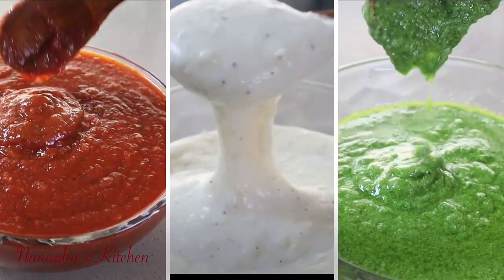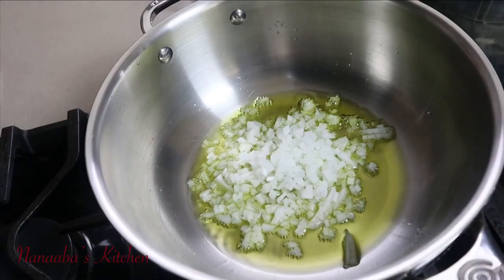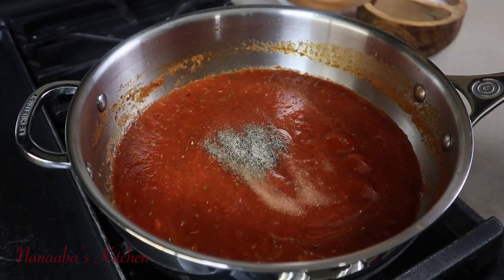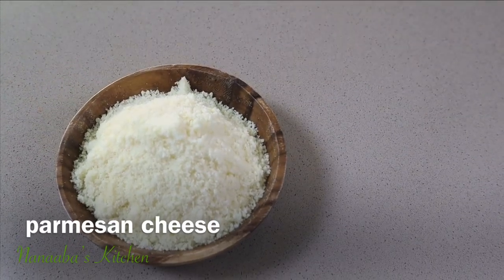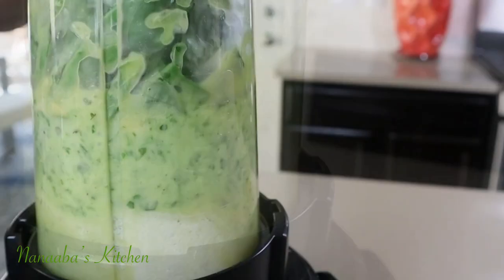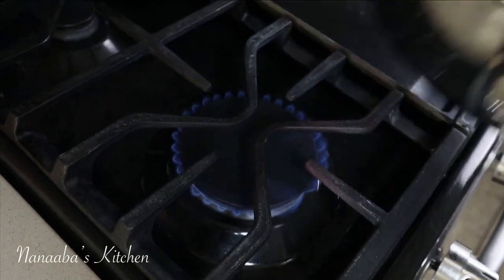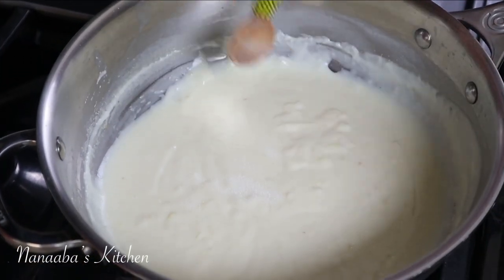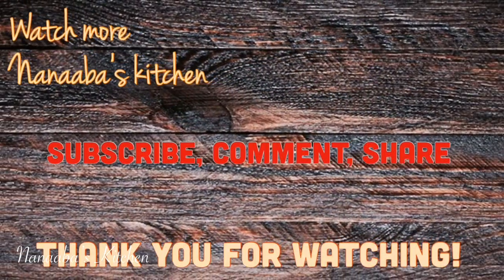must have 3 easy homemade Pizza Sauces better than a restaurant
INGREDIENTS: Marinara sauce (red pizza sauce)
* 1 heaping tablespoon of tomato paste
* 32 ounce can of plum tomatoes crushed
* 3 tbsp minced onion
* 4 cloves garlic minced or grated
* 1/4 tsp red chili flakes
* 2 tbsp olive oil
* 2 tsp dry oregano
* 1 tsp dry parsley
* 1 tsp sugar

Pesto (green pizza sauce)
* 2 packed cups fresh basil
* 1 cup good extra virgin olive oil
* 3 cloves garlic
* 1 cup grated Parmesan cheese
* 1/2 cup pine nuts ( substitute with same amount pistachios, or almonds, or cashews nuts, or hazelnuts, or pecans, or macadamia nuts, or walnuts
* Juice of 1/2 lemon or 1 tsp

White pizza sauce (beshamel/Alfredo inspired)
* 3 tsp unsalted butter
* 3 tbsp all purpose flour
* 3 tbsp minced sweet/white onion
* 2 cloves garlic grated or minced
* 3 tbsp grated Parmesan cheese
* 2 cups whole milk
* Pinch salt to taste
* 1/2 tsp crushed black pepper